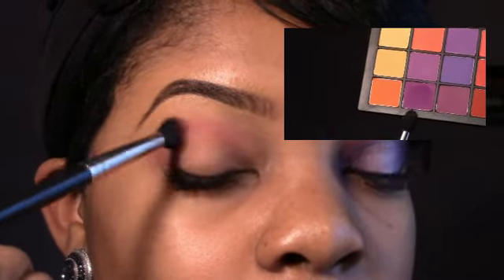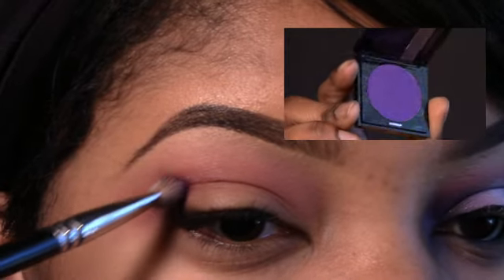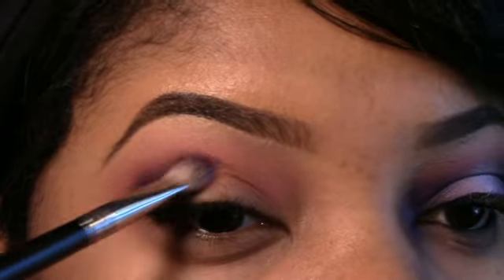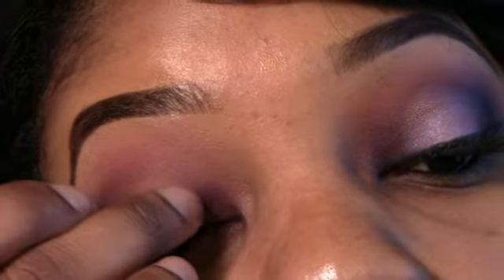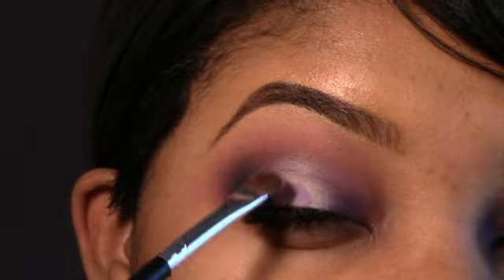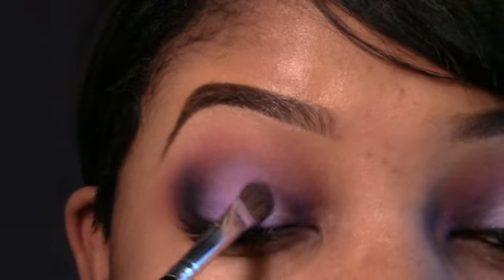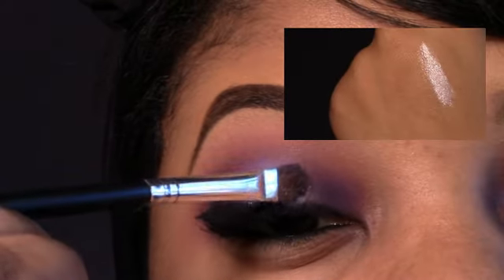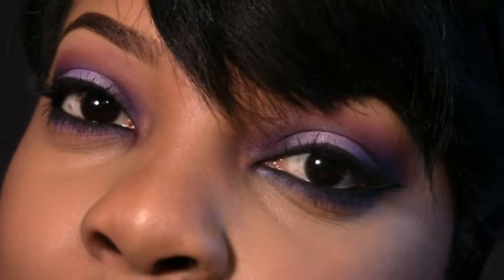Purple Smoke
Products Used:
-Double Stack Matte Palette from Coastal Scents
-Makeup Forever #92
-Pure Luxe Pigment- Violet
-ELF Gel Liner in Black
-Individual Lashes